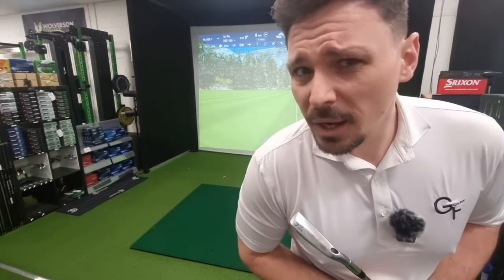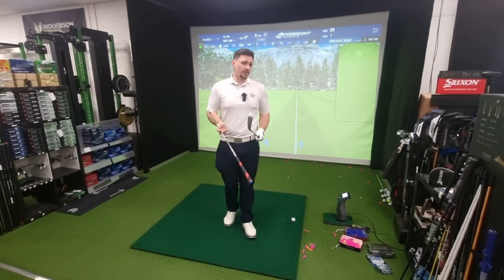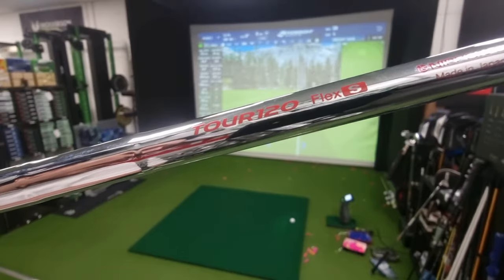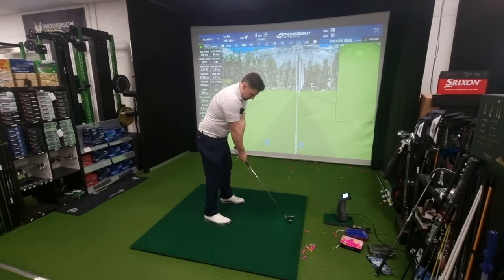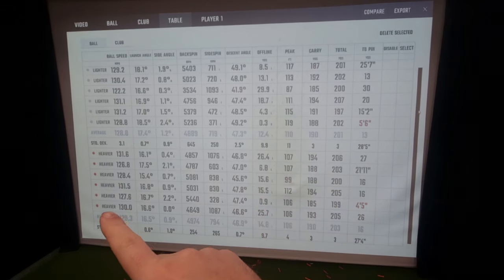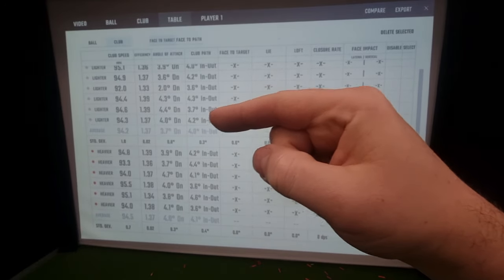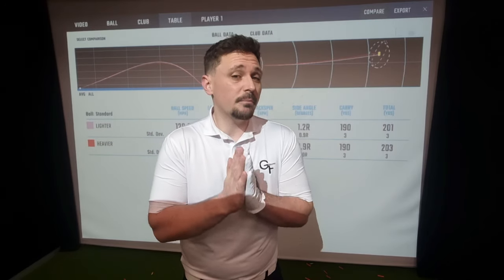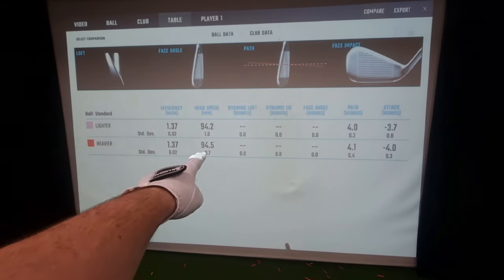Are LIGHTER Iron Shafts Faster???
Are lighter iron shafts really faster? In this video, we test the speed of two different iron shafts: a light iron shaft in the way of a True Temper Elevate 95 and a much heavier Modus 3 Tour 120. Both shafts are stiff flex.

How much should your speed change with the weight of an iron shaft? Does it vary from golfer to golfer?